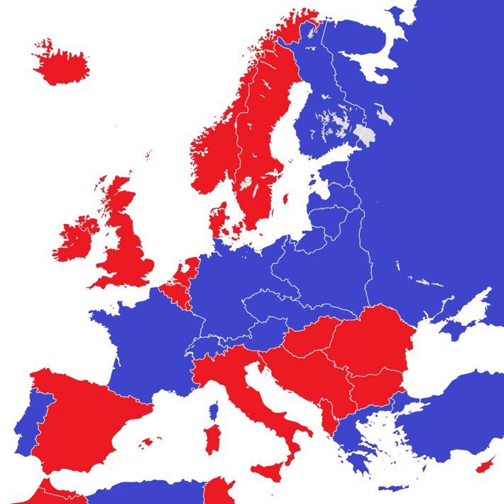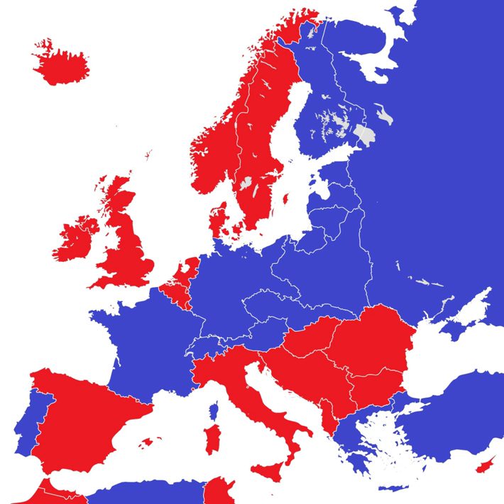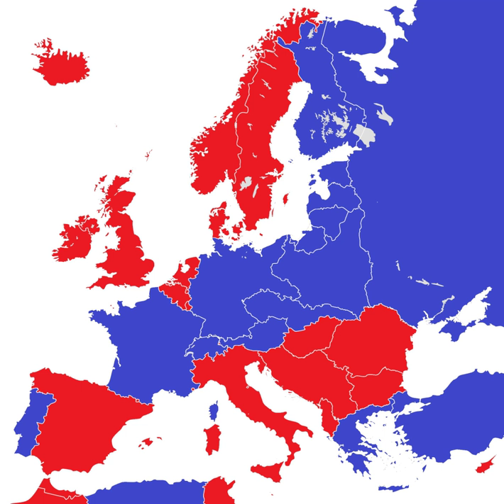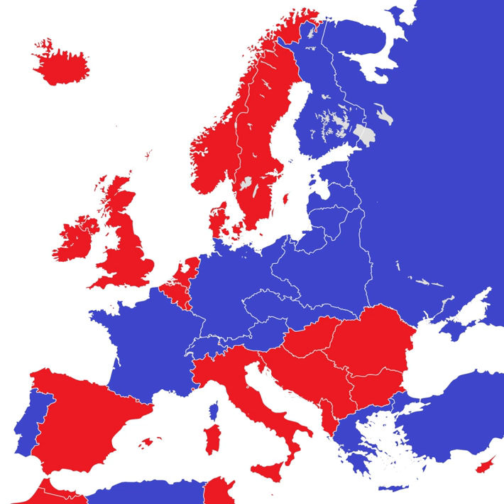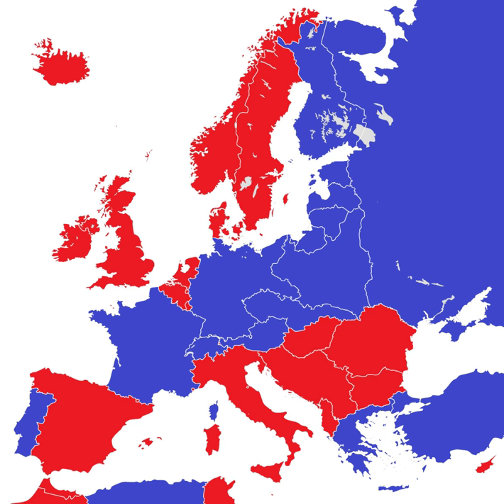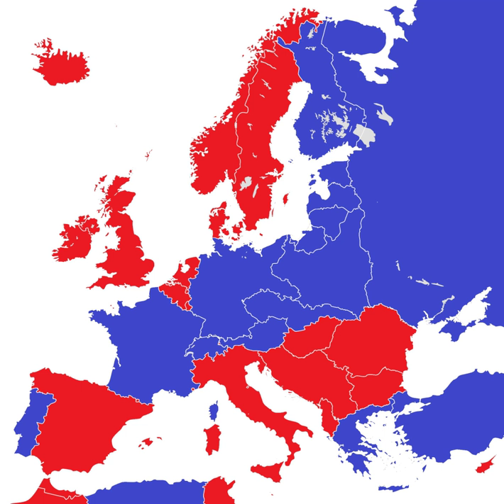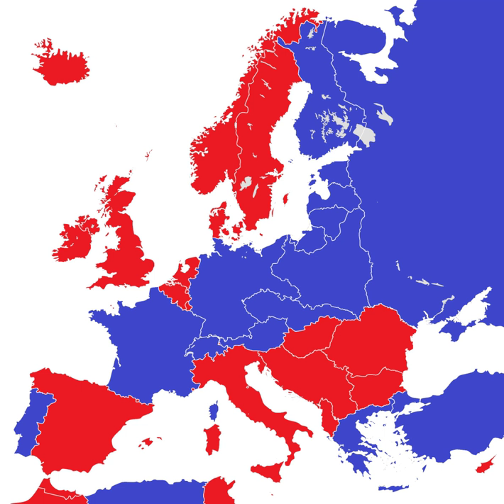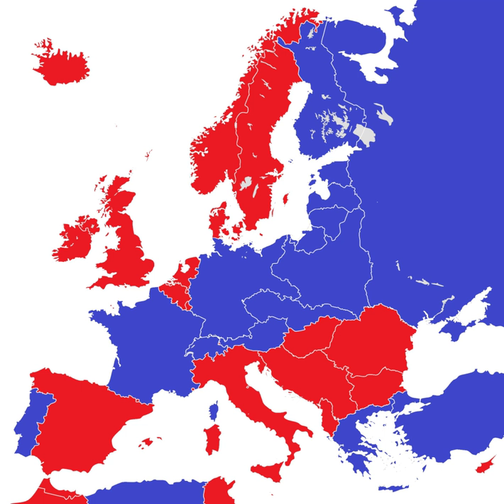Republic | Wikipedia audio article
This is an audio version of the Wikipedia Article:
Republic

00:02:43 1 Etymology
00:05:41 2 History
00:06:11 2.1 Classical republics
00:08:09 2.2 Other ancient republics
00:09:06 2.3 Indian subcontinent
00:13:08 2.4 Icelandic Commonwealth
00:14:28 2.5 Mercantile republics
00:17:54 2.5.1 Mercantile republics outside Europe
00:18:18 2.6 Calvinist republics
00:20:34 2.7 Liberal republics
00:27:49 2.8 Decolonization
00:29:03 2.9 Socialist republics
00:30:36 2.10 Islamic republics
00:31:46 3 Head of state
00:31:55 3.1 Structure
00:34:10 3.2 Elections
00:35:58 3.3 Ambiguities
00:38:19 3.4 Sub-national republics
00:40:59 4 Other meanings
00:41:08 4.1 Political philosophy
00:42:34 4.2 United States
00:45:32 5 See also

- Socrates

SUMMARY
A republic (Latin: res publica) is a form of government in which the country is considered a "public matter", not the private concern or property of the rulers. The primary positions of power within a republic are not inherited, but are attained through democracy, oligarchy or autocracy. It is a form of government under which the head of state is not a monarch.In American English, the definition of a republic refers specifically to a form of government in which elected individuals represent the citizen body and exercise power according to the rule of law under a constitution, including separation of powers with an elected head of state, referred to as a constitutional republic or representative democracy.As of  2017, 159 of the world's 206 sovereign states use the word "republic" as part of their official names – not all of these are republics in the sense of having elected governments, nor is the word "republic" used in the names of all nations with elected governments. While heads of state often tend to claim that they rule only by the "consent of the governed", elections in some countries have been found to be held more for the purpose of "show" than for the actual purpose of in reality providing citizens with any genuine ability to choose their own leaders.The word republic comes from the Latin term res publica, which literally means "public thing," "public matter," or "public affair" and was used to refer to the state as a whole. The term developed its modern meaning in reference to the constitution of the ancient Roman Republic, lasting from the overthrow of the kings in 509 B.C. to the establishment of the Empire in 27 B.C. This constitution was characterized by a Senate composed of wealthy aristocrats and wielding significant influence; several popular assemblies of all free citizens, possessing the power to elect magistrates and pass laws; and a series of magistracies with varying types of civil and political authority.
Most often a republic is a single sovereign state, but there are also sub-sovereign state entities that are referred to as republics, or that have governments that are described as "republican" in nature. For instance, Article IV of the United States Constitution "guarantee[s] to every State in this Union a Republican form of Government". In contrast, the former Soviet Union, which described itself as being a group of "Republics" and also as a "federal multinational state composed of 15 republics", was widely viewed as being an authoritarian form of government and not as a republican form of government. It was seen as authoritarian, as its electoral system was structured so as to automatically guarantee the election of government-sponsored candidates.